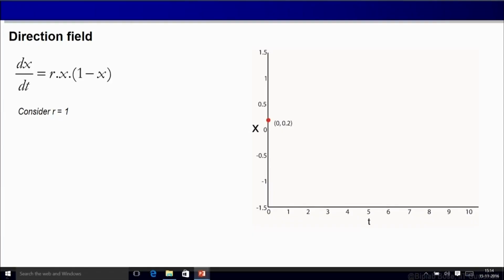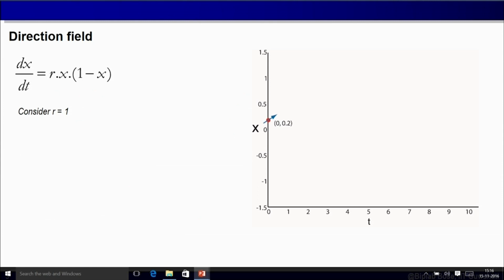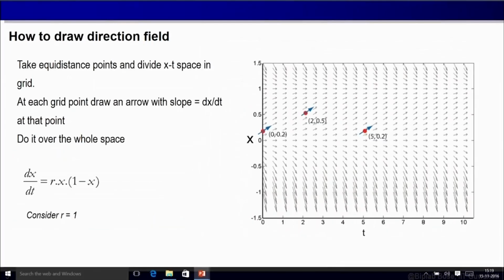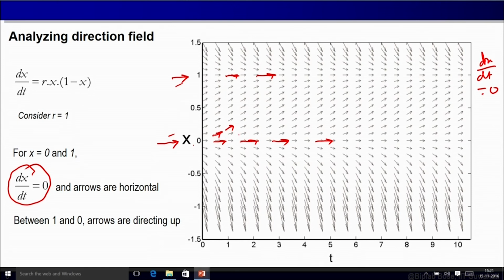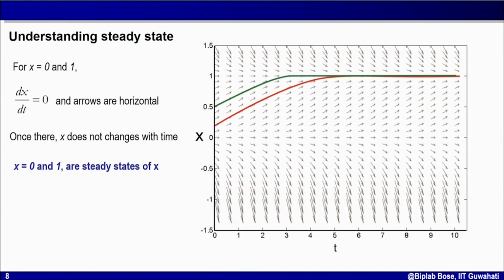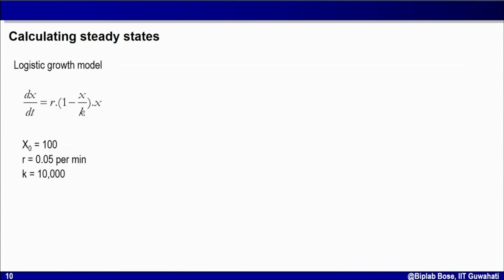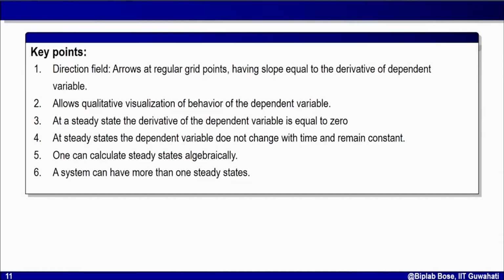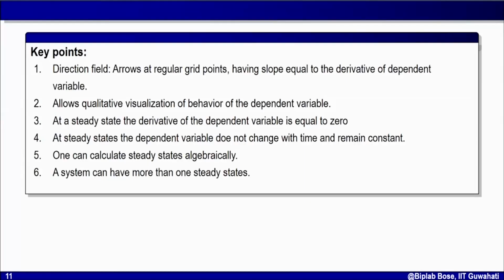Steady state and stability analysis:Understanding Steady State